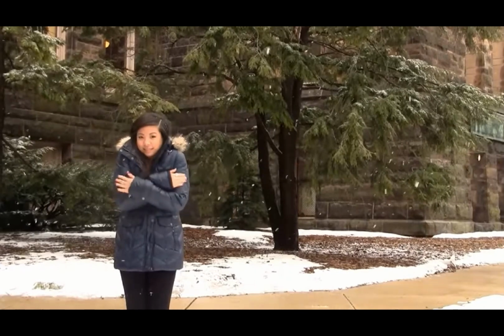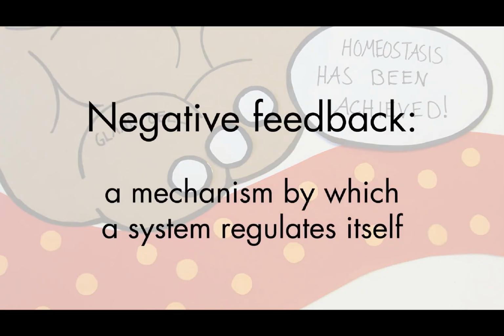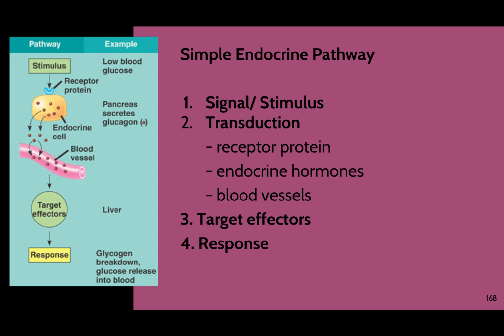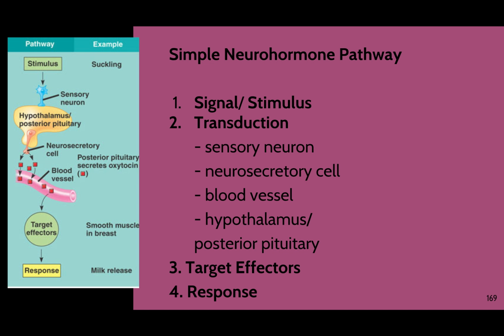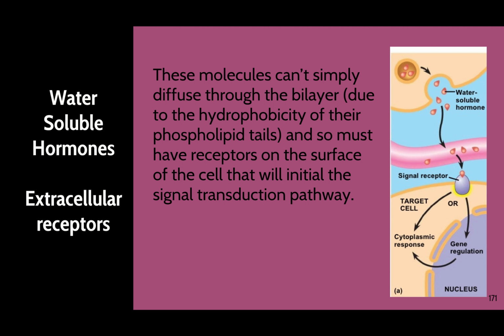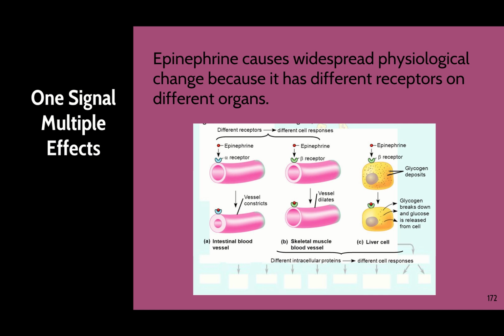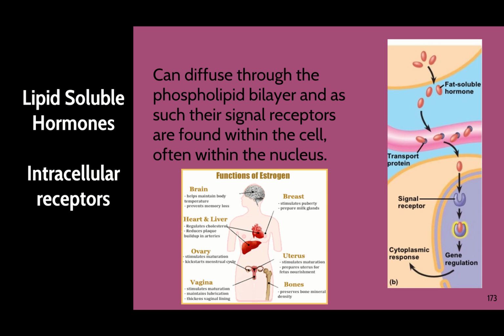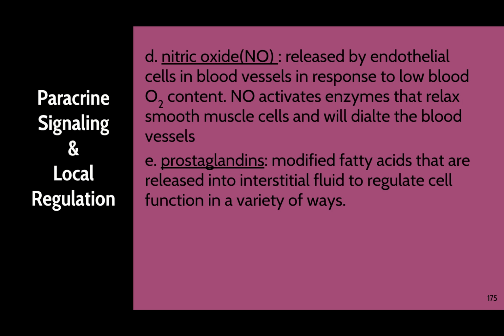Intro to the Endocrine System